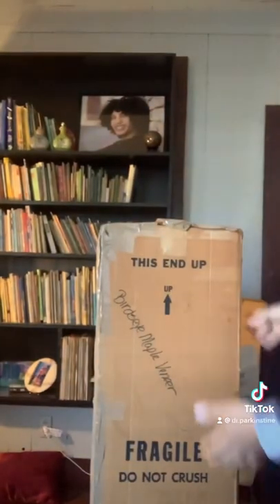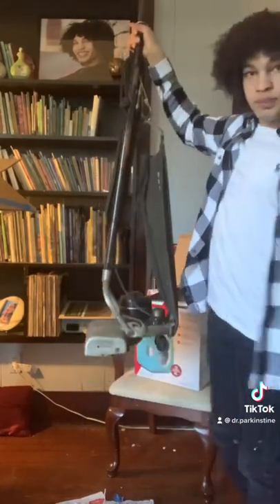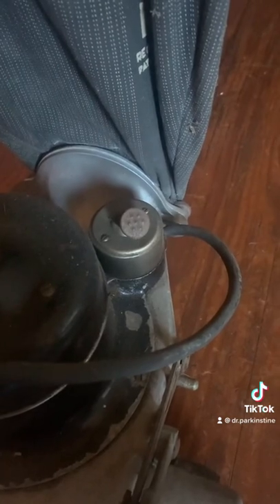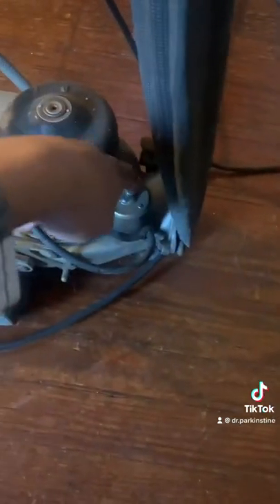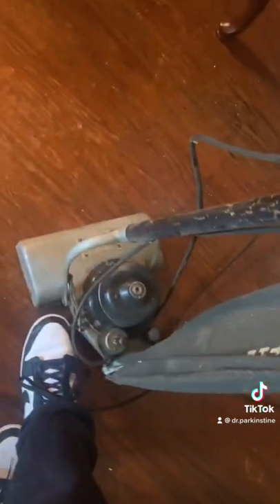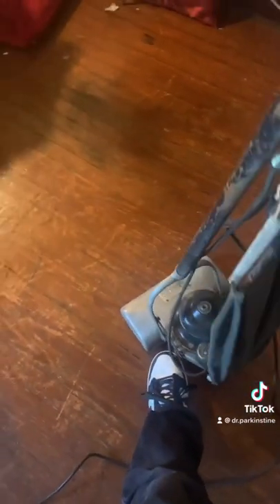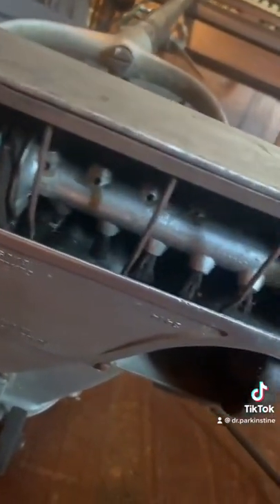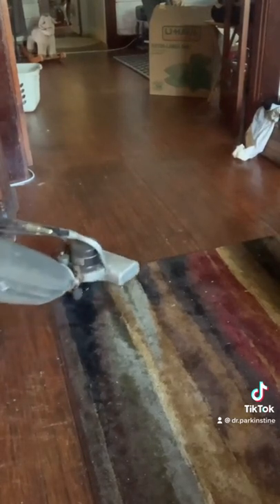My new vacuum from the 1920’s